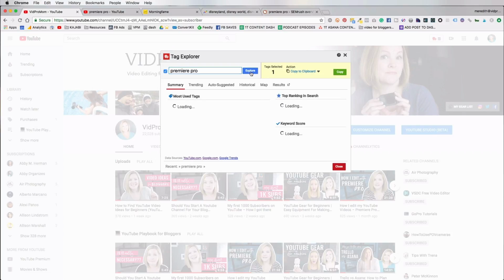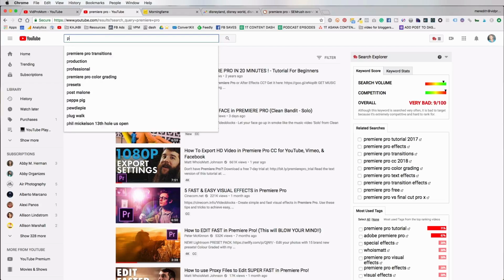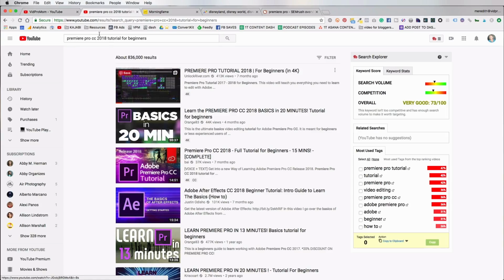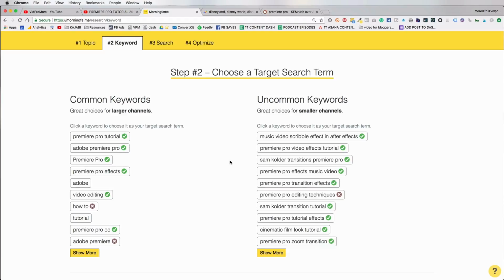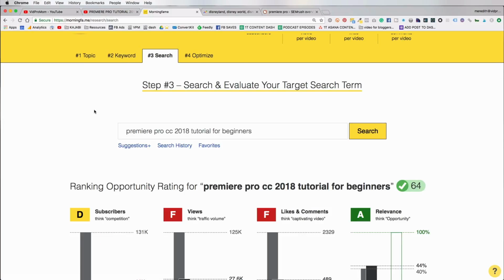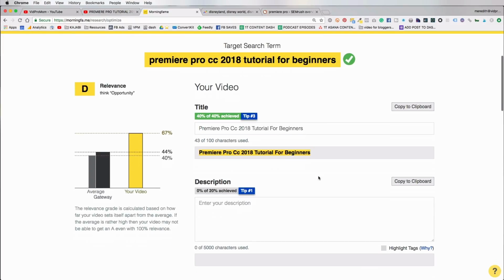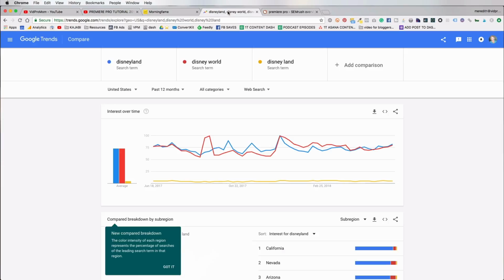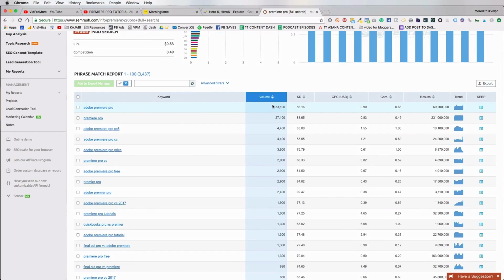Youtube Keyword Tools 2018 – Get Video Views Every Time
YouTube Keyword Tools 2018 – In this video, I show you the 5 YouTube Keyword tools that I use in 2018 to help ensure I get video views every time I upload. This goes along with episode #11 of the Video Pursuit Podcast, where I cover the 5 YouTube Keyword Tools that I use for researching and fine-tuning my video topic ideas. In this video, I show you exactly how I use all five of them in different ways to help ensure that my videos get more views than from just from my subscribers. I want new eyeballs on my videos! So this is how I get new views from search results and recommended videos.

👀 ABOUT ME